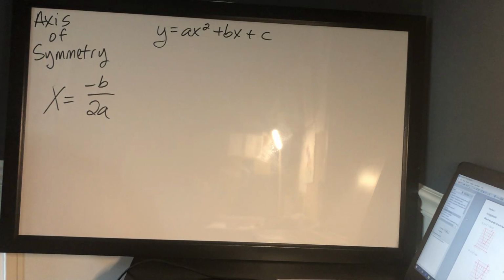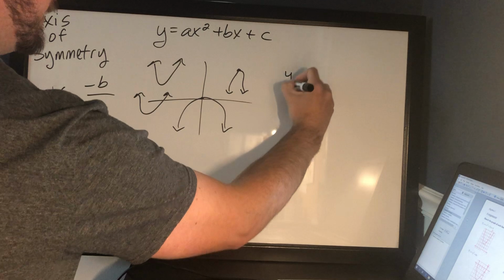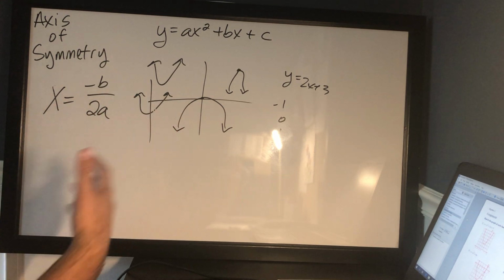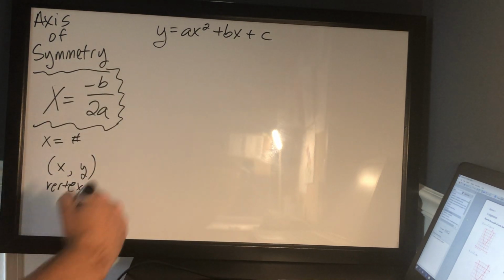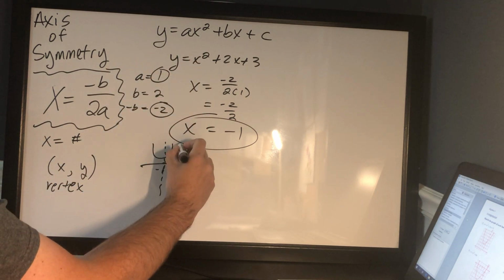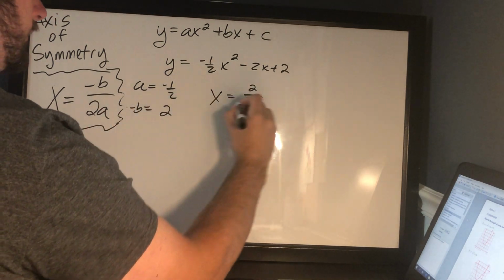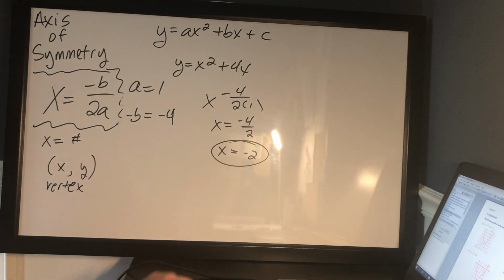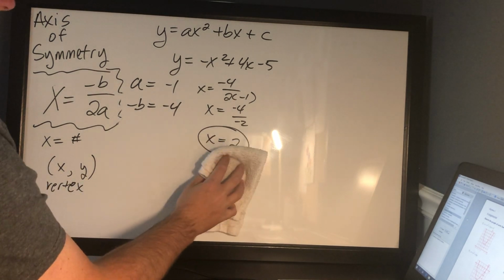Axis of Symmetry